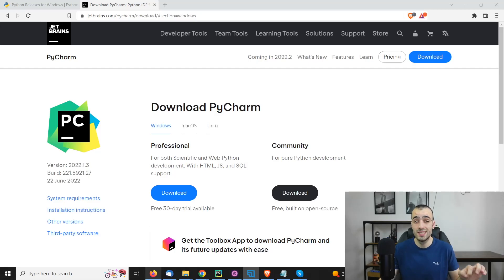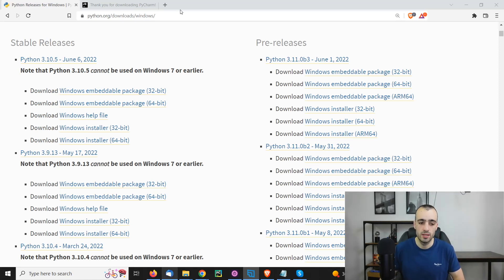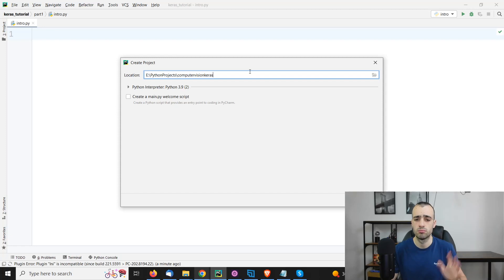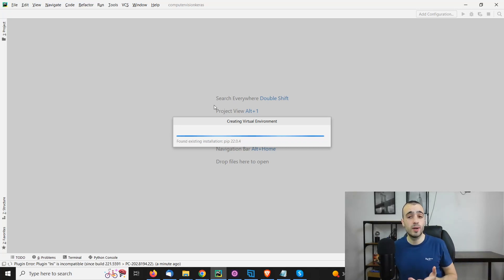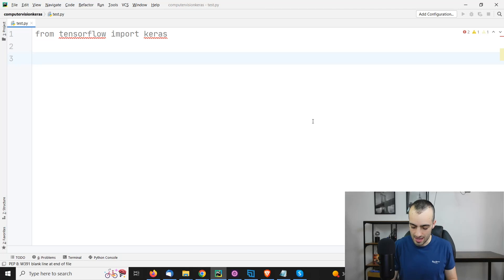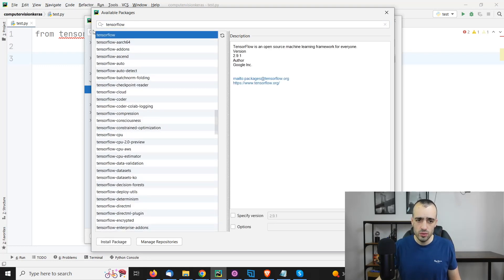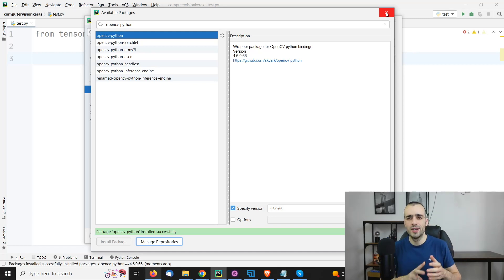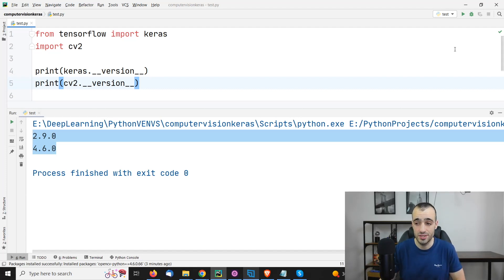Install Keras and OpenCV | Computer Vision with Keras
I'm starting a new video series called: Computer Vision with Keras.

If you're not familiar with it, Keras is the easiest, most straight forward and intuitive library to build Deep Neural Networks.

We will start from scratch and will get more in depth on each video how to use the library, understand Deep Learning with Computer Vision and we will build algorithms for Object Detection, Classification and more.

In this video we start with the installations. You will learn how to install Keras, OpenCV, Pycharm and create the environment to start building new projects.